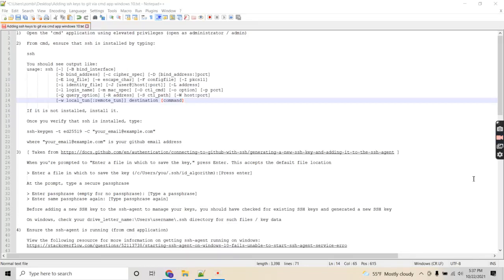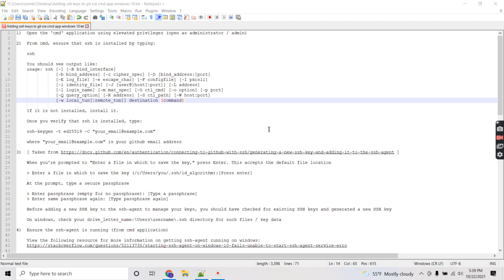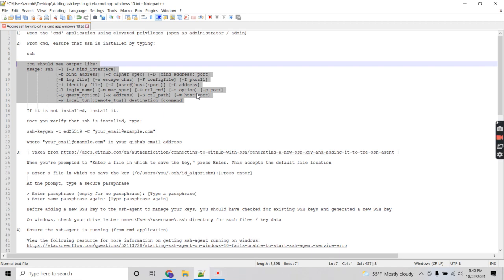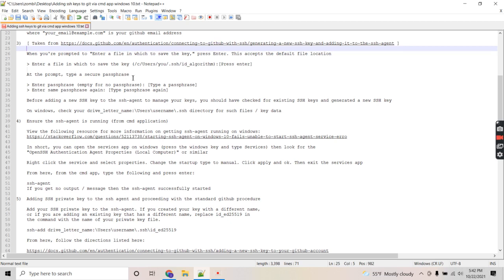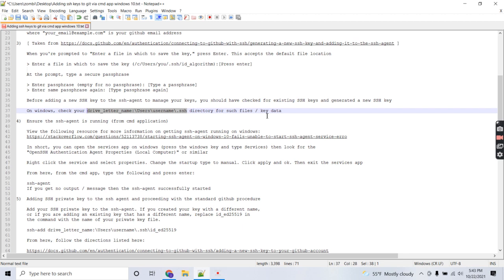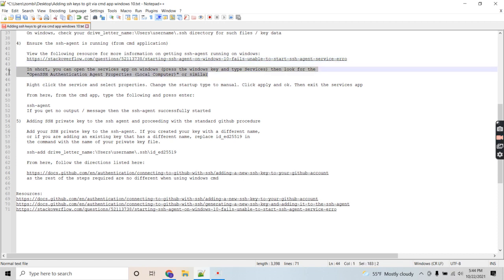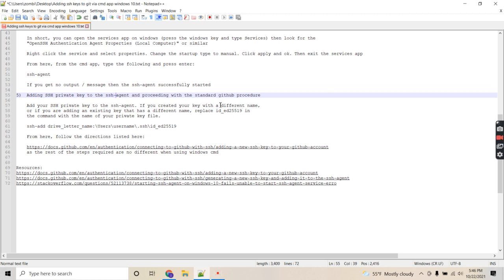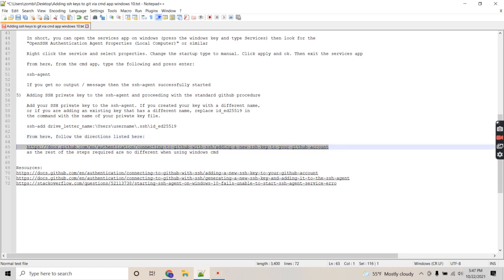Github - How to add SSH Keys to your account using cmd On Windows 10 (command prompt)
How to add SSH keys to your github account via windows 10 using the 'cmd' (command prompt application)

I'm not liable for damage you do to your computer. Follow this procedure at your own risk

1)  Open the 'cmd' application using elevated privileges (open as administrator / admin)

2)  From cmd, ensure that ssh is installed by typing:

 ssh

 You should see output like:
 usage: ssh [-] [-B bind_interface]
      [-b bind_address] [-c cipher_spec] [-D [bind_address:]port]
      [-E log_file] [-e escape_char] [-F configfile] [-I pkcs11]
      [-i identity_file] [-J [user@]host[:port]] [-L address]
      [-l login_name] [-m mac_spec] [-O ctl_cmd] [-o option] [-p port]
      [-Q query_option] [-R address] [-S ctl_path] [-W host:port]
      [-w local_tun[:remote_tun]] destination [command]

 If it is not installed, install it.

 When you're prompted to "Enter a file in which to save the key," press Enter. This accepts the default file location

 Enter a file in which to save the key (/c/Users/you/.ssh/id_algorithm):[Press enter

 At the prompt, type a secure passphrase

 Enter passphrase (empty for no passphrase): [Type a passphrase]
 Enter same passphrase again: [Type passphrase again]

 Before adding a new SSH key to the ssh-agent to manage your keys, you should have checked for existing SSH keys and generated a new SSH key

 On windows, check your drive_letter_name:\Users\username\.ssh directory for such files / key data

4)  Ensure the ssh-agent is running (from cmd application)

 View the following resource for more information on getting ssh-agent running on windows:

 In short, you can open the services app on windows (press the windows key and type Services) then look for the
 "OpenSSH Authentication Agent Properties (Local Computer)" or similar

 Right click the service and select properties. Change the startup type to manual. Click apply and ok. Then exit the services app

 From here, from the cmd app, type the following and press enter:

 ssh-agent

 If you get no output / message then the ssh-agent successfully started

5)  Adding SSH private key to the ssh-agent and proceeding with the standard github procedure

 Add your SSH private key to the ssh-agent. If you created your key with a different name,
 or if you are adding an existing key that has a different name, replace id_ed25519 in
 the command with the name of your private key file.

 ssh-add drive_letter_name:\Users\username\.ssh\id_ed25519

 From here, follow the directions listed here:

 as the rest of the steps required are no different when using windows cmd